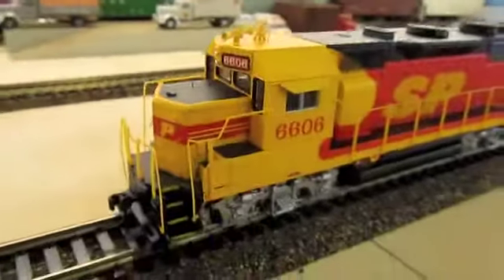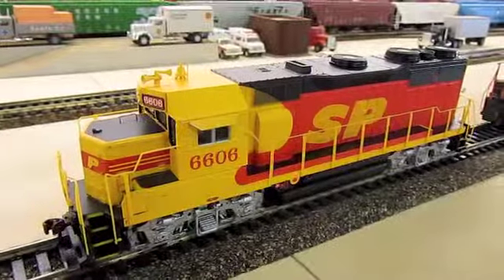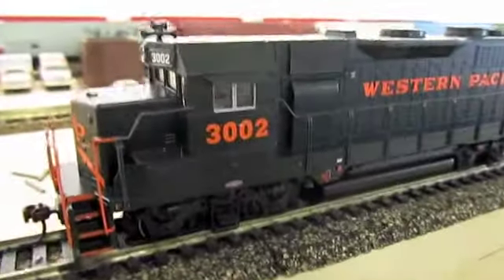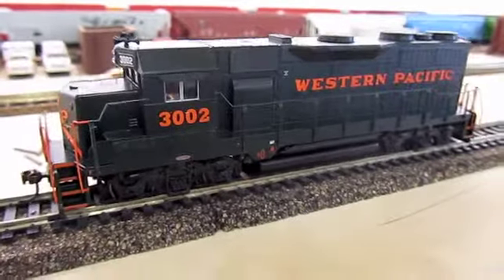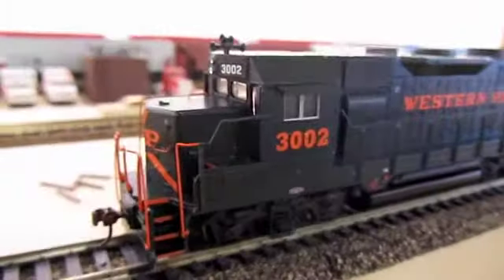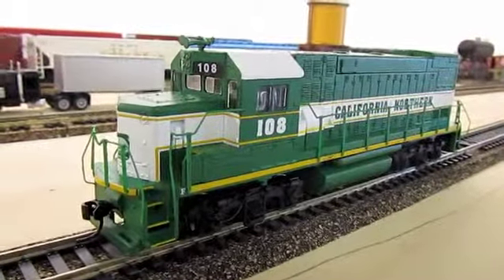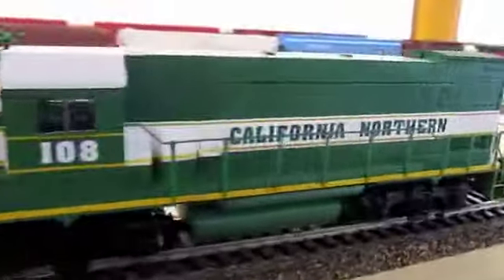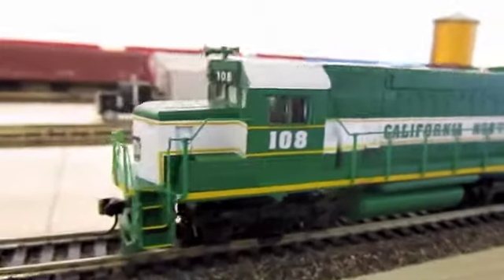New Locos on the Move!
I got some new locomotives.  Athearn RTR GP35 SP Kodachrome and Western Pacific and Proto 1000 GP15-1 California Northern.